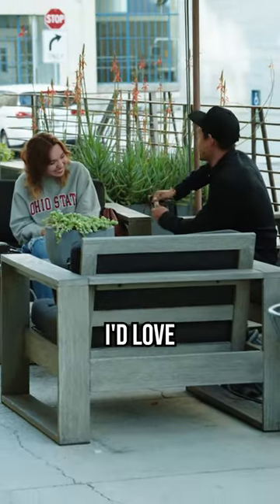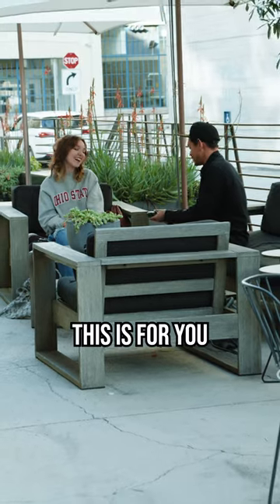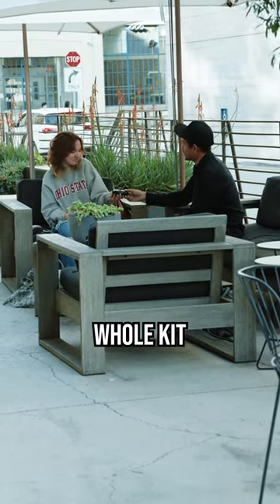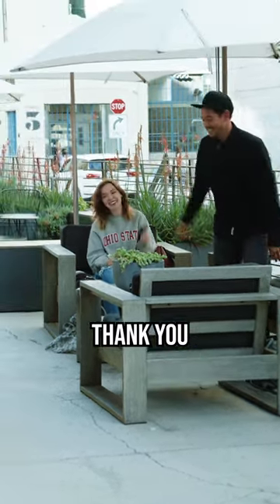Showing strangers The DART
Offering help to strangers in need